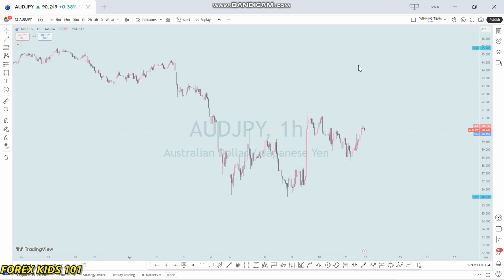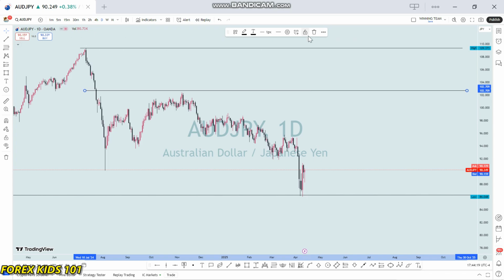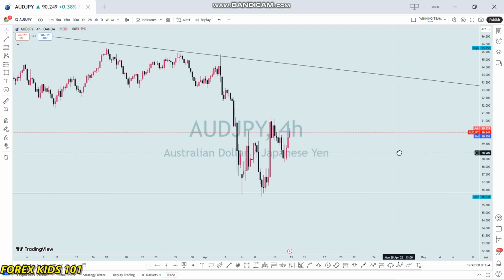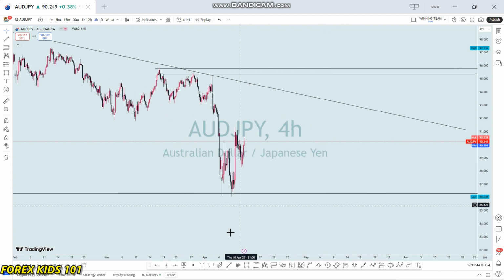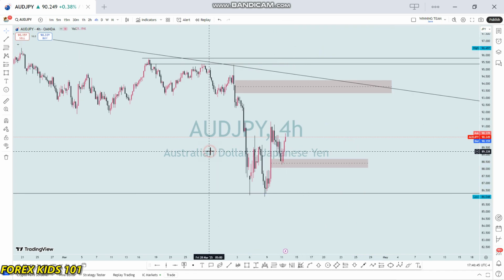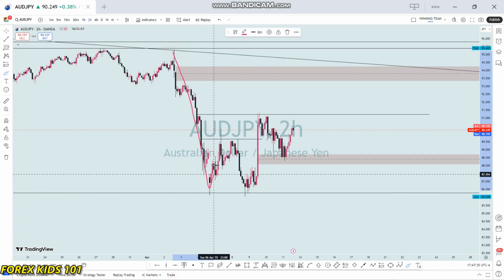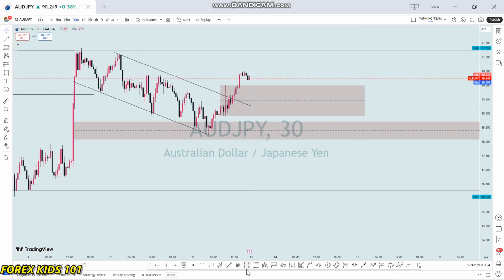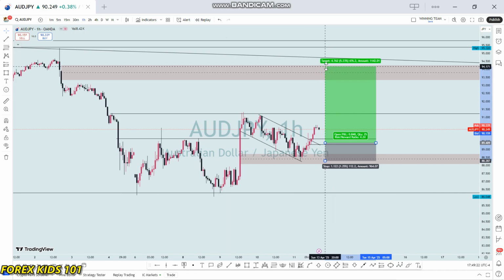LATEST AUDJPY ANALYSIS FOR THIS WEEK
AUDJPY latest analysis for this week
this analysis was breakdown from different timeframes till we get the week bias Disclaimers

Testimonial Disclosure: Testimonials appearing on this website may not be representative of other clients or customers and is not a guarantee of future performance or success.